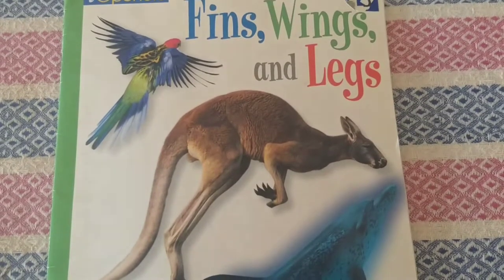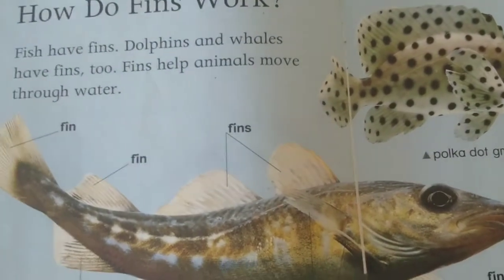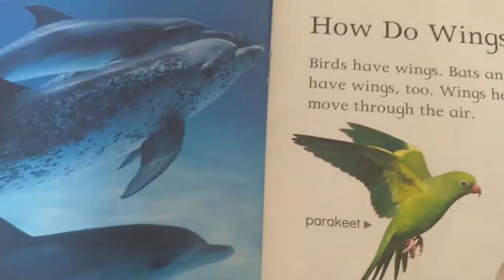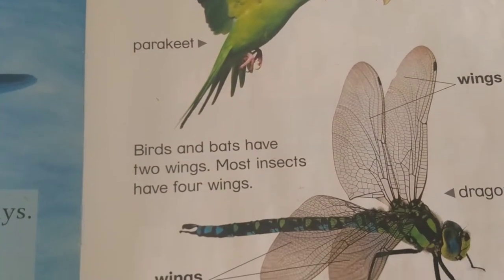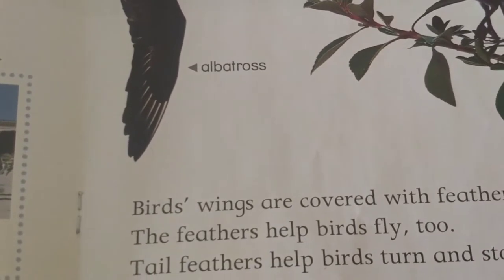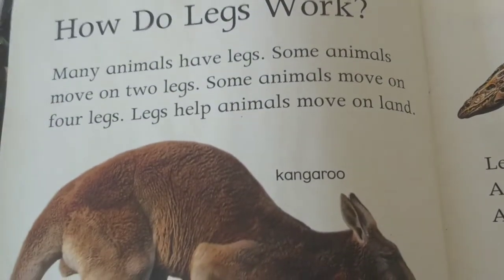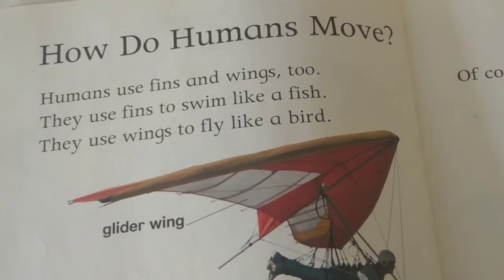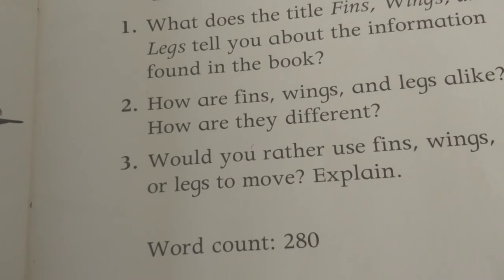Fins, Wings and Legs